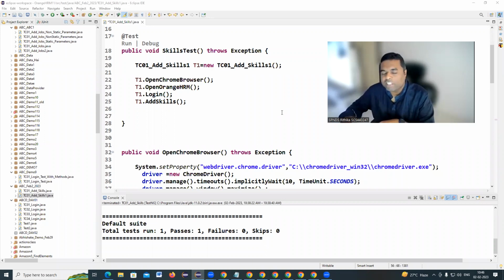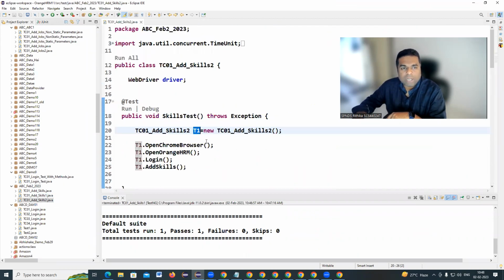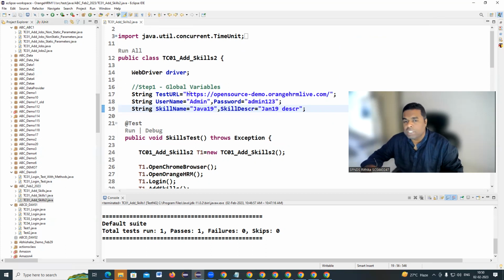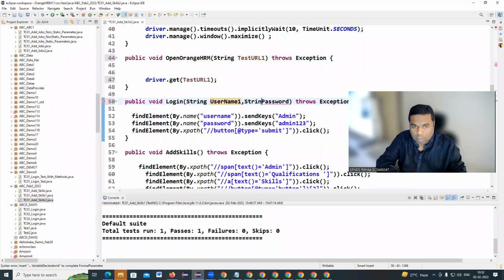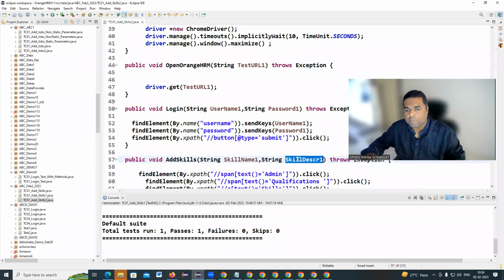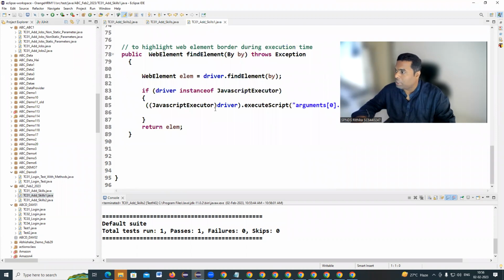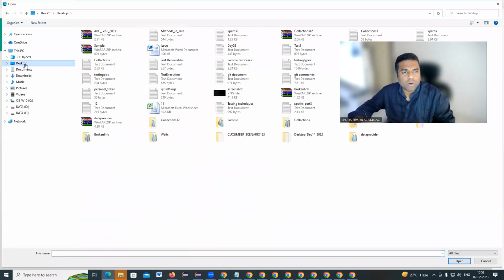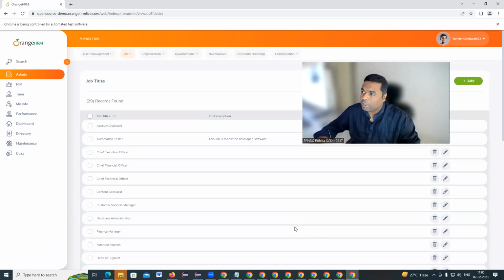Non Static Methods Part2 Selenium Proxy Interview support Sudhakar +91-9294052778